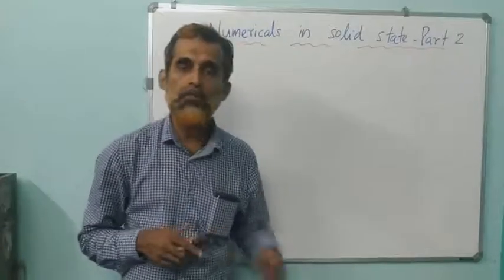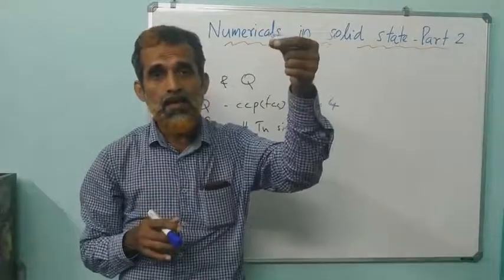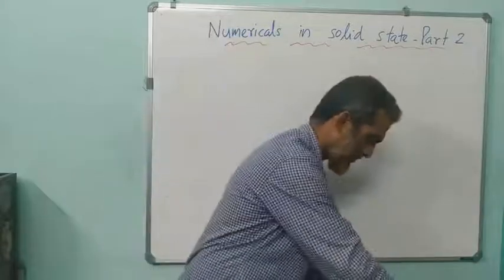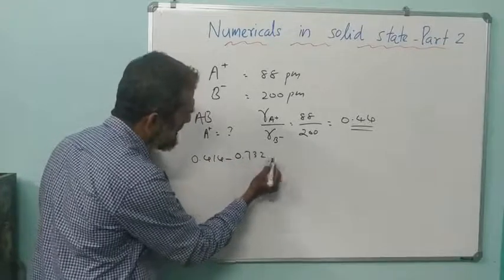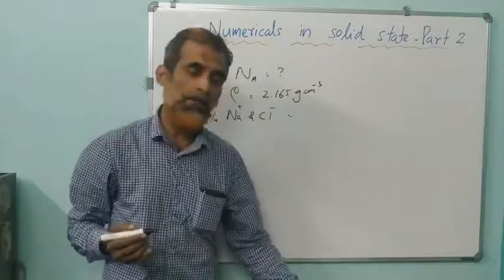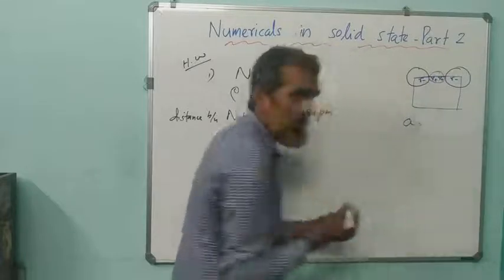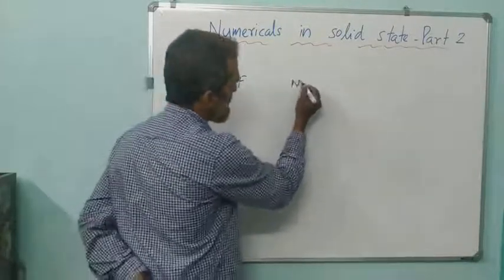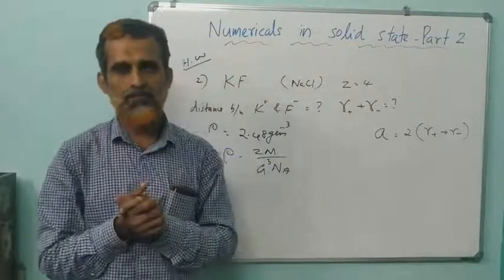Numericals in Solid state - Part 2